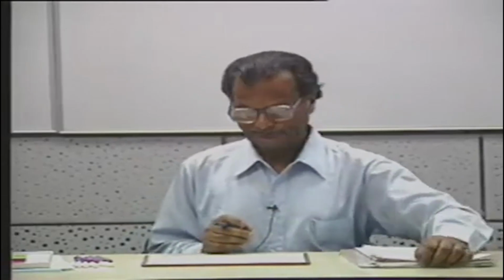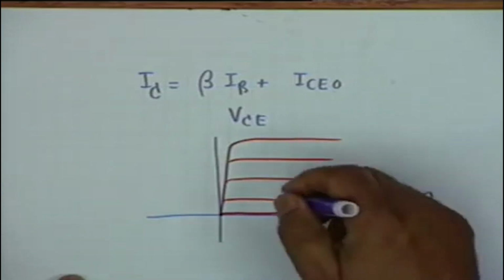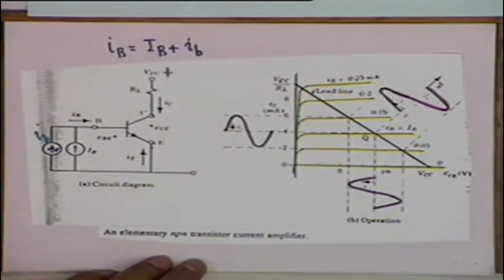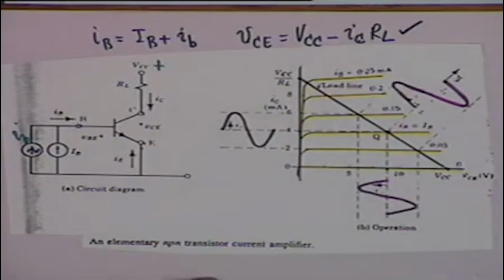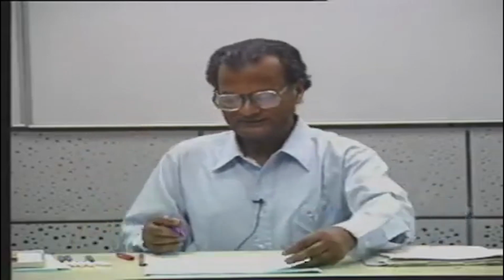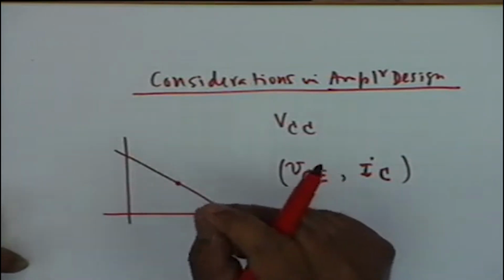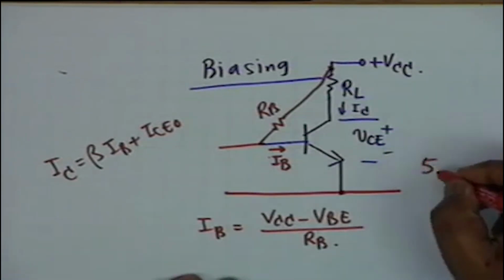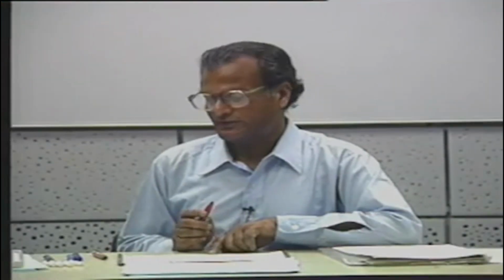Transistors Characteristics & Biasing